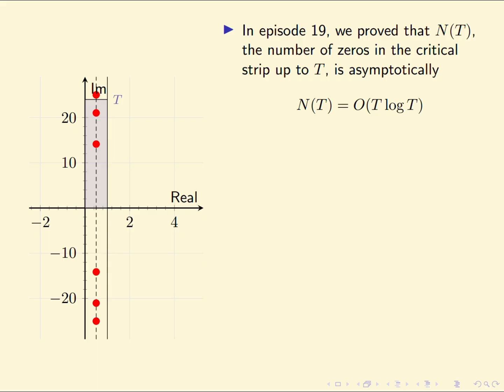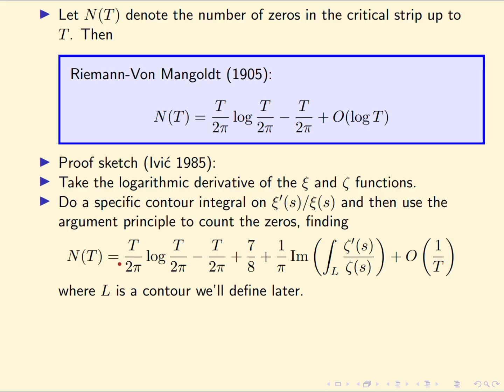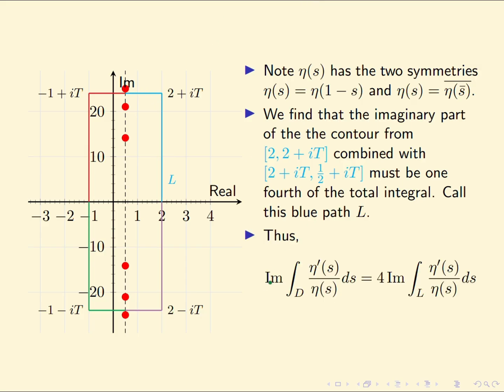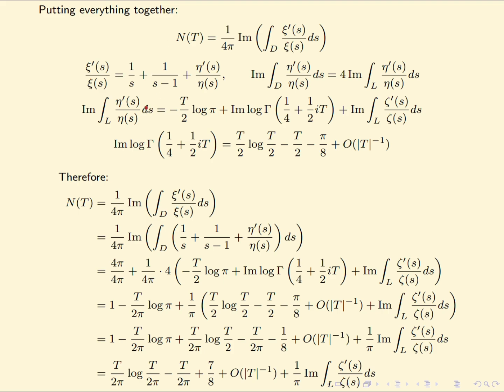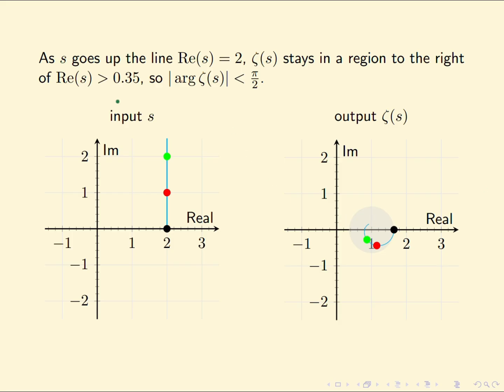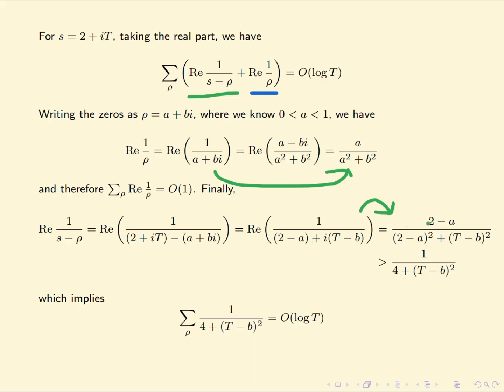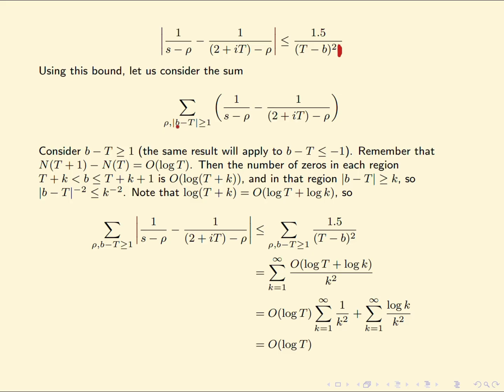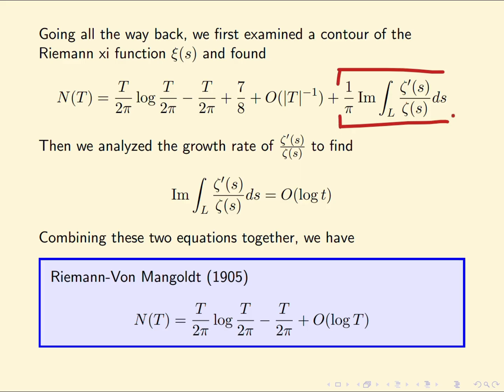Zeta Explained #21: The Riemann–von Mangoldt Formula Counts Zeros of the Zeta Function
This is the 21st video in a series explaining the Riemann zeta function. The idea of the series is to start with basics and eventually work our way to advanced topics. The viewer is expected to understand calculus and complex numbers, whereas I will try to explain concepts from complex analysis as needed. We will follow the book "The Riemann Zeta Function: Theory and Applications" by Aleksandar Ivić.

This particular video introduces the Riemann–von Mangoldt Formula (proved in 1905):
N(T) ~ T/(2π)log(T/(2π)) - T/(2π)
as well as a demonstration showing its accuracy at counting zeros, and then a proof.

00:00 - Intro
01:32 - An online table of the nontrivial zeros of the zeta function
03:28 - Demonstration of the formula for T=10000
06:20 - Demonstration of the formula for T=5000
07:37 - Back to the slides
09:18 - Historical discussion of the proof
09:54 - Proof sketch
11:57 - Proof part 1: Getting most of the formula
34:15 - Proof looks almost done! :) But more than half left :(
35:28 - Proof part 2: Showing N(T+1) - N(T) = O(log T)
55:51 - Proof part 3: Bound on ζ'(s)/ζ(s)
1:11:03 - Final part